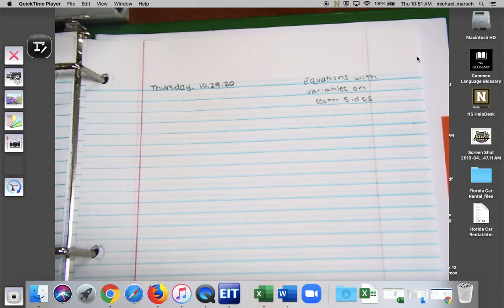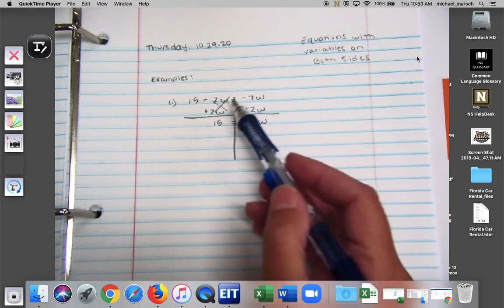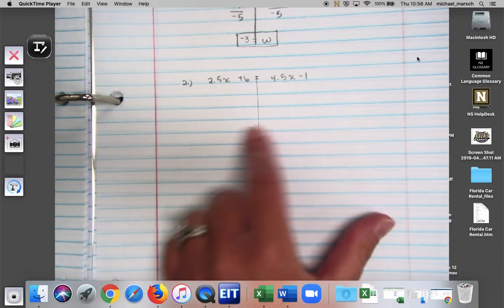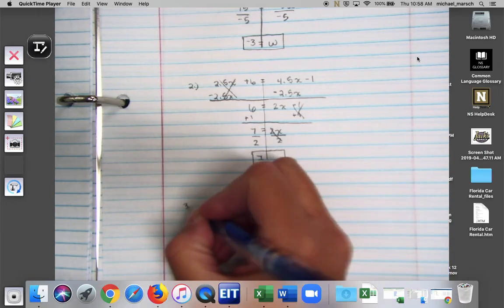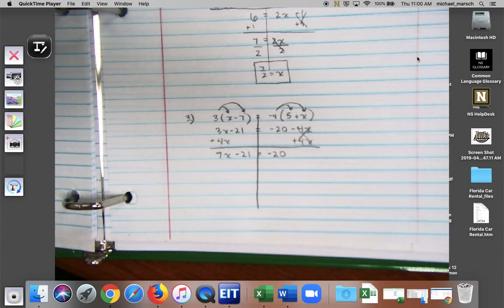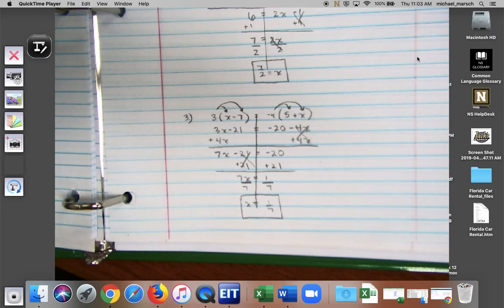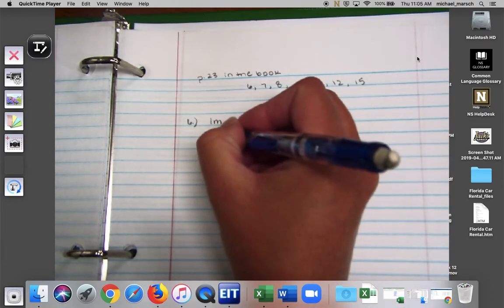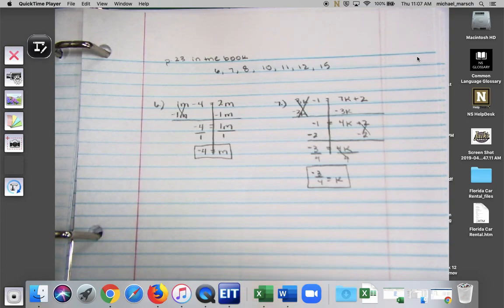Math 8 - Week 11 10/28 and 10/29 Equations with Variables on Both Sides (notes)